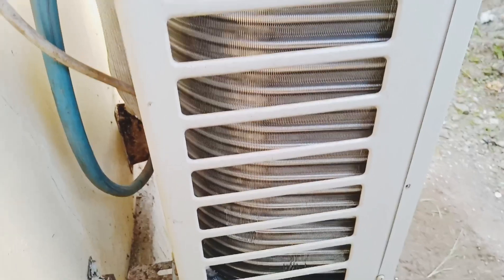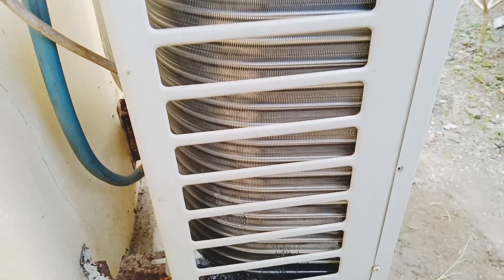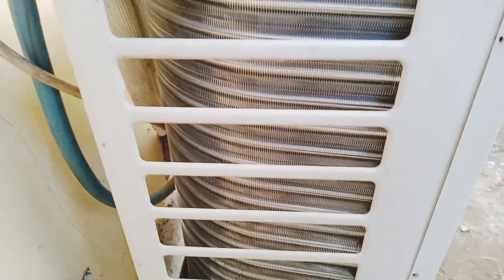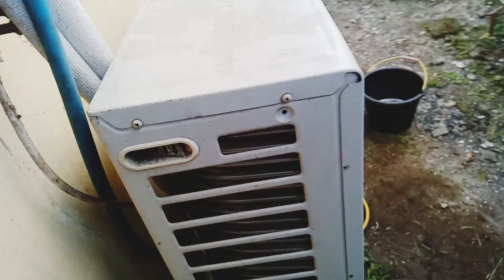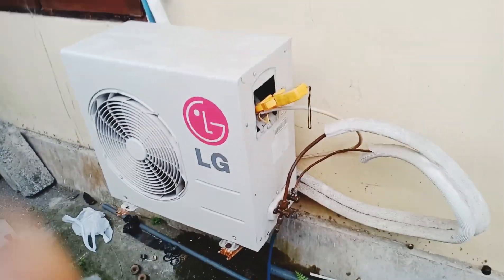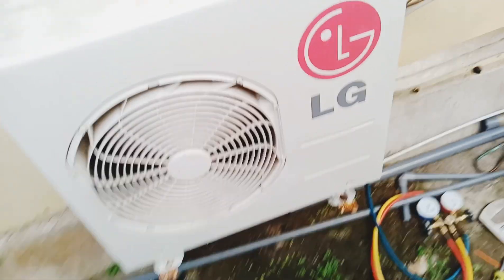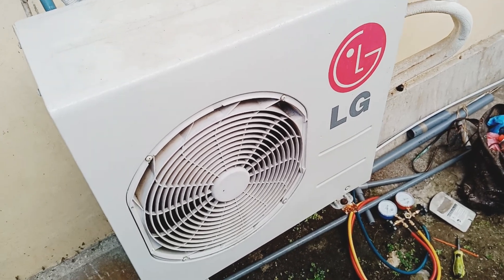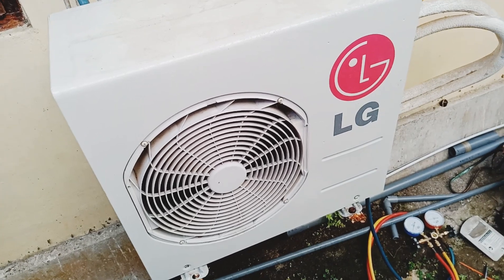AC Split Bocor di Kondensor Aluminium Ganti Dengan Kondensor Tembaga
Kondensor aluminium pada outdoor mengalami kebocoran, jadi freon cepat habis, ciri-ciri kondensor aluminium mengalami bocor ada bekas jamuran berwarna putih kekuningan pada badan  kondensor dan tekanan pada freon turun cepat habis, tapi sebelum memvonis kondensor aluminium itu bocor, lakukan langkah pengecekan di tiap sambungan nepel indoor dan outdoor serta instalasi pipa cek secara teliti dengan cara berikan tekanan freon (isi freon sedikit) pada nepel pengisian freon di outdoor barulah lakukan pengecekan dengan air sabun. Jika tidak ada bocor sudah di pastikan kondensor aluminim itu bocor maka saran saya ganti dengan kondensor tembaga agar lebih awet. Semoga bermanfaat bagi anda semua.

Terimakasih,.